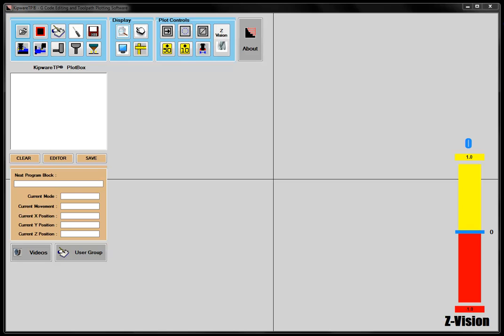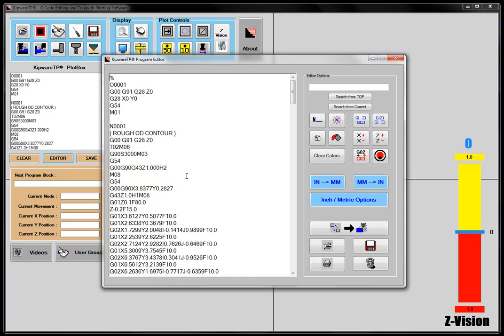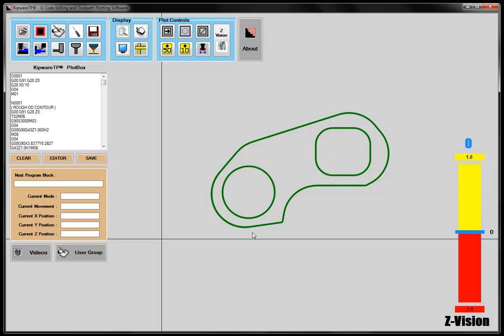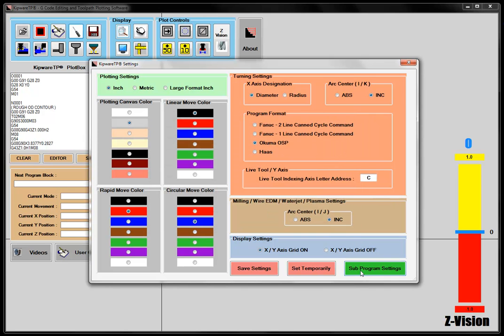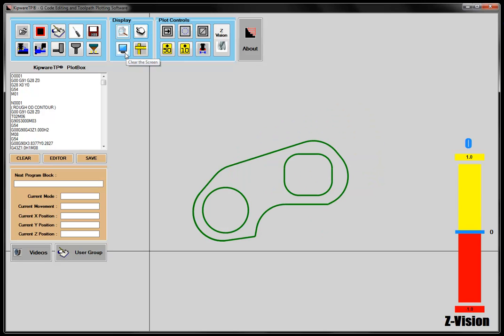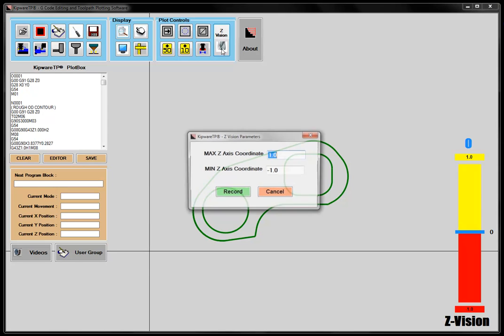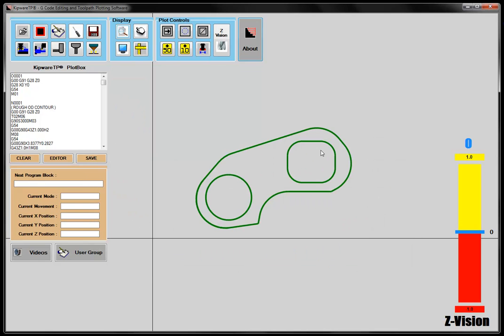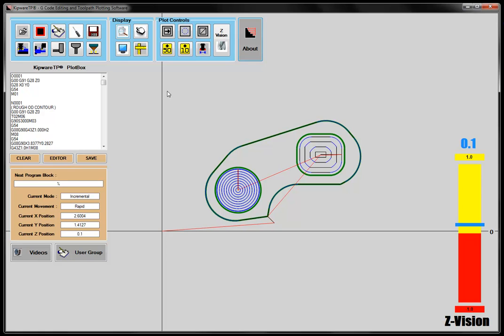KipwareTP - Toolpath Plotting Software Presentation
Presentation video outlining Kentech's KipwareTP® - G Code Editor and Toolpath Plotting Software.